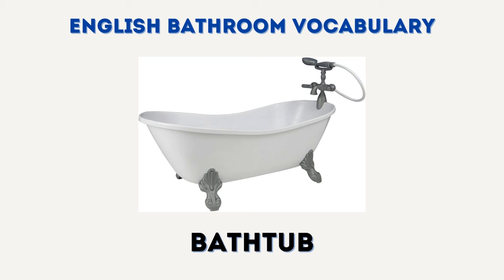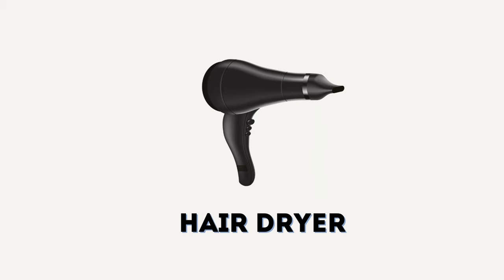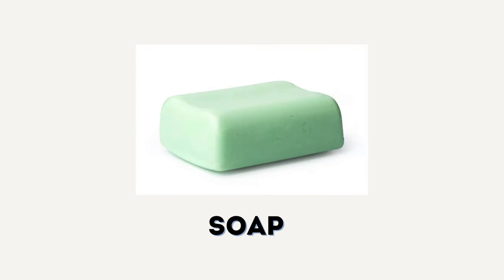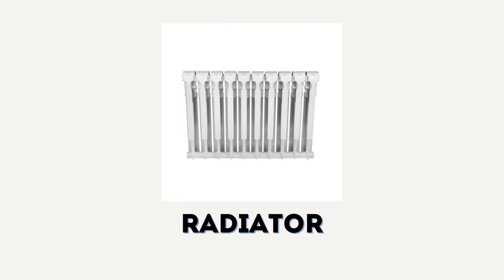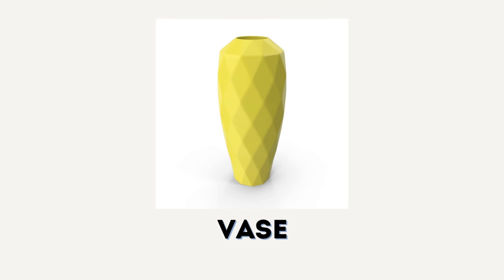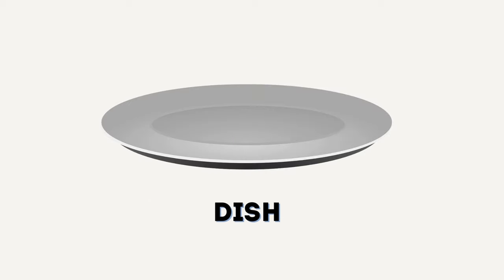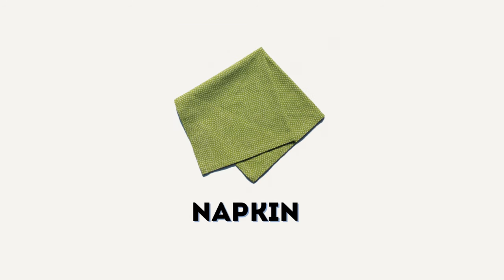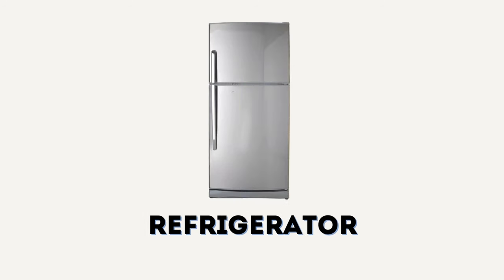50 English House Vocabulary Words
50 English House Vocabulary Words

Hi Guys! 👋 Your home is made up of so many things. How can you start naming them all? Learning the English words for all the different rooms and items in your house is a challenge. But getting started is easy! Below, we’ll look at basic vocabulary for talking about your house and the things in it.